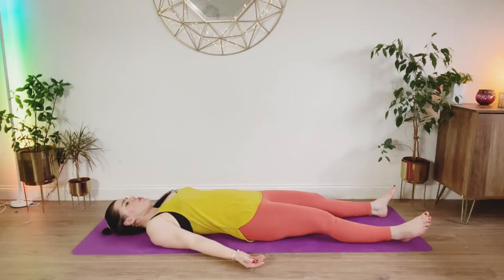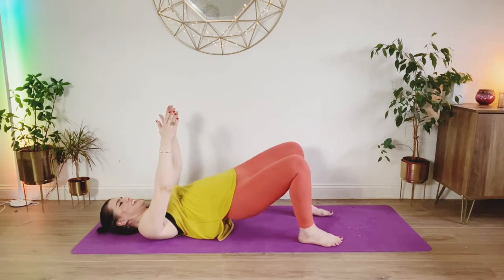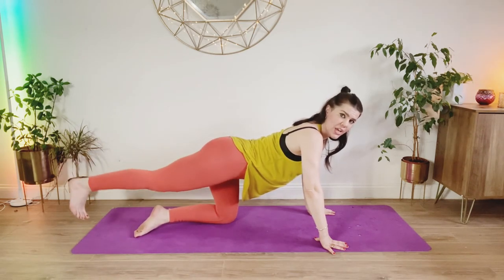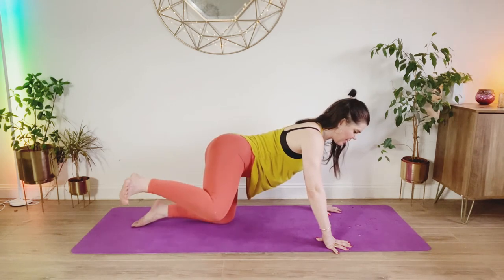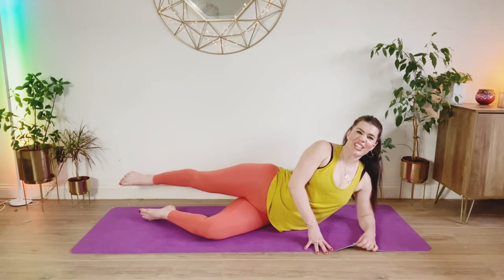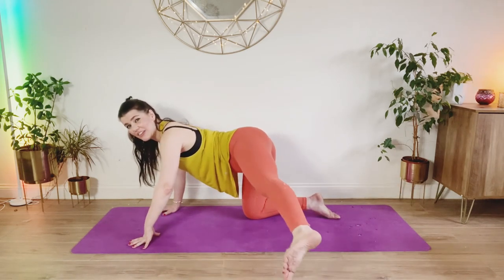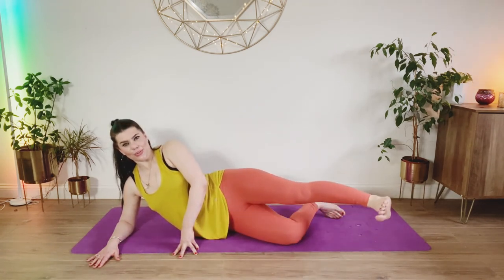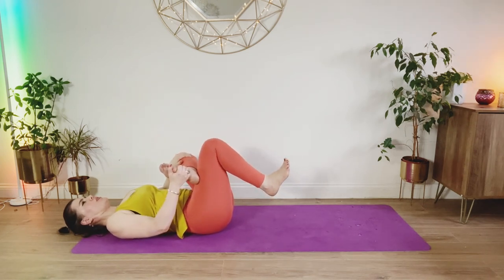15 Mins Glutes & Thighs Pilates Workout! Does the job!!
Short of time?! Here’s a quick 15 min glutes and thighs workout! It’s surprising just how much you can fit into 15 minutes.